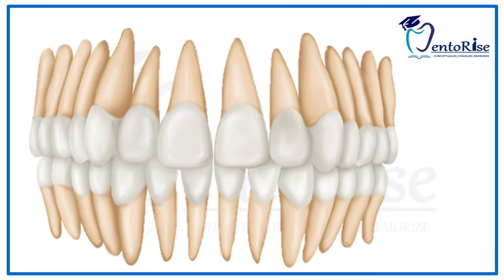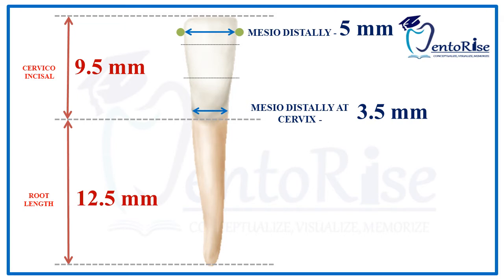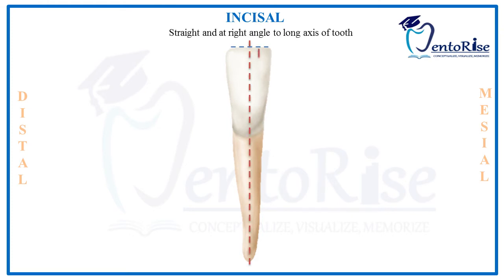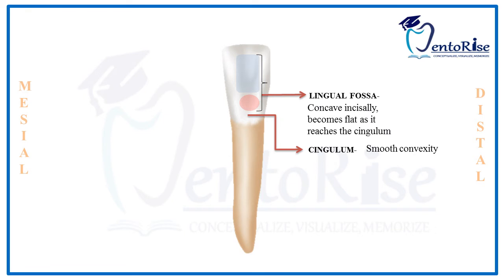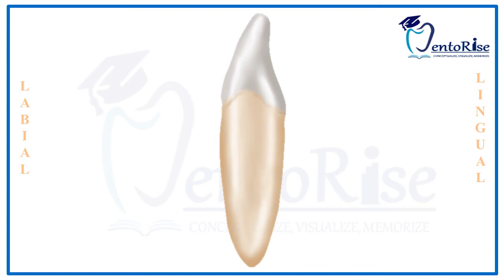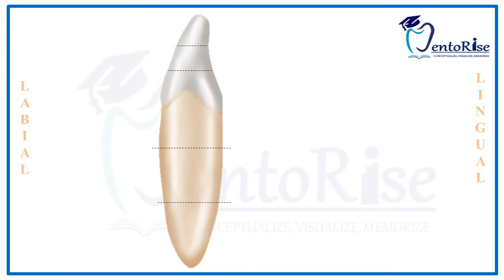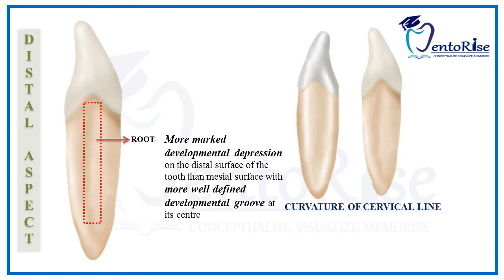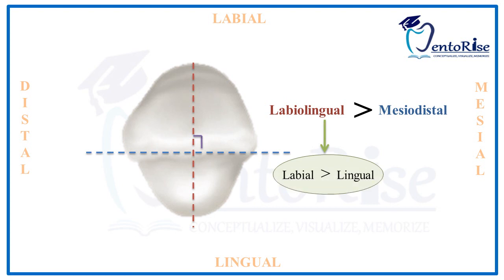Permanent Mandibular Central Incisor | Tooth Morphology | Dental Anatomy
The permanent mandibular central incisors are two in number, present one on either side of the median line, with the mesial surface of each in contact with the mesial surface of the other. In this video, we have dealt with the ANATOMY OF PERMANENT MANDIBULAR CENTRAL INCISOR in detail from all the 5 aspects namely the labial aspect, lingual aspect, mesial aspect, distal aspect and incisal aspect.

CORRECTION IN VIDEO:
10:18 - Curvature of cervical line distally is 2 mm and not 3.5.

Also for your reference, check out the following videos for better understanding